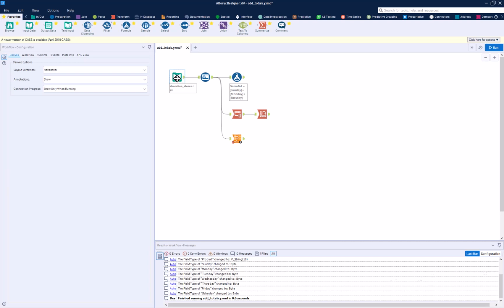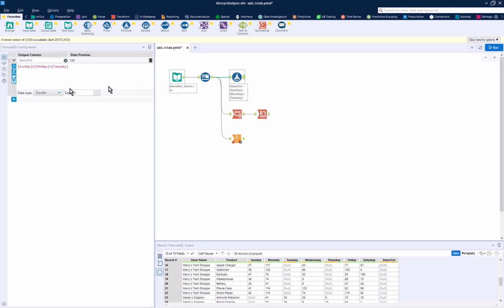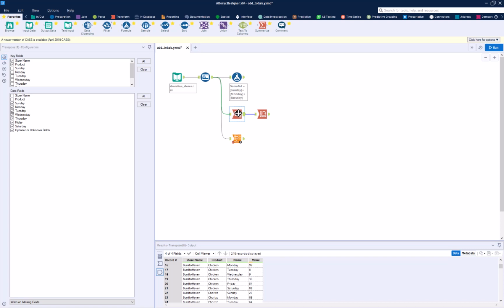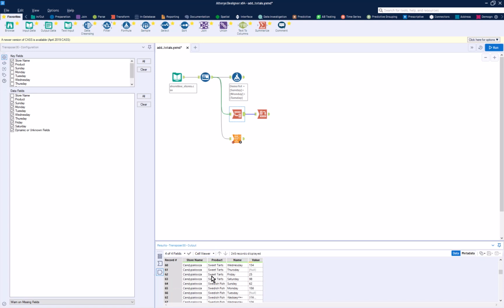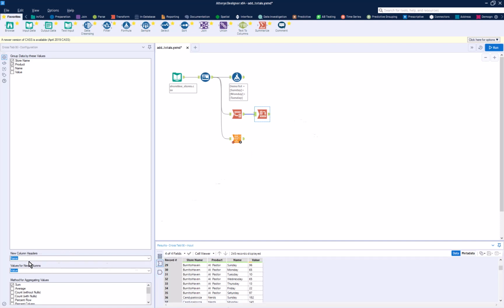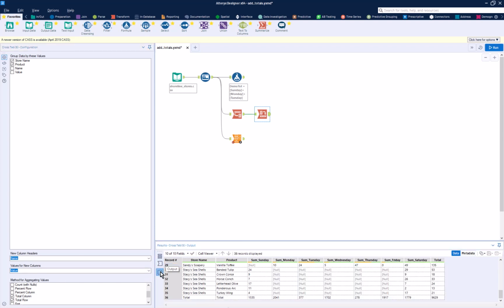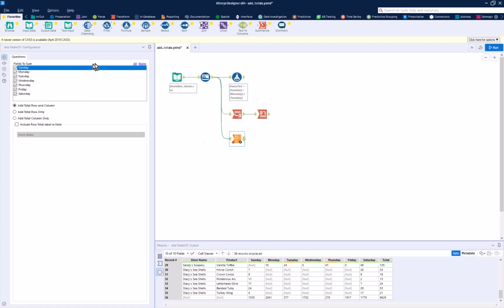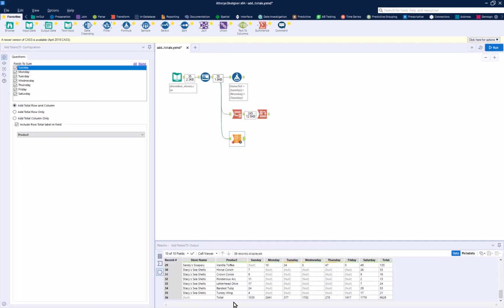CReW Add Totals Alteryx Macro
CReW Macro training at Alteryx19 was sold out. An encore training session was added, but for those of you who couldn't attend, I've prepared a video for you of the ADD TOTALS macro. Please do take 4 minutes to learn how to use it and see if it can't save your day.